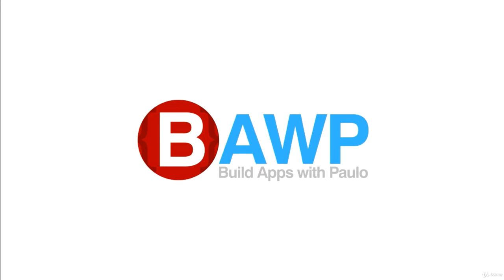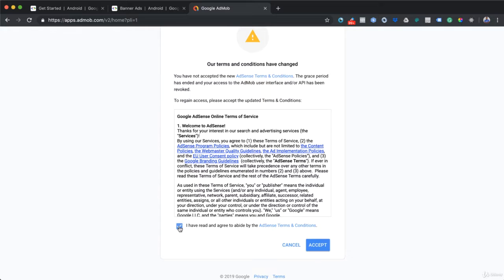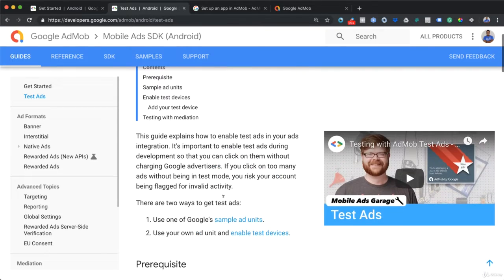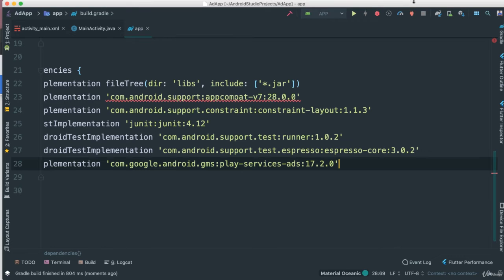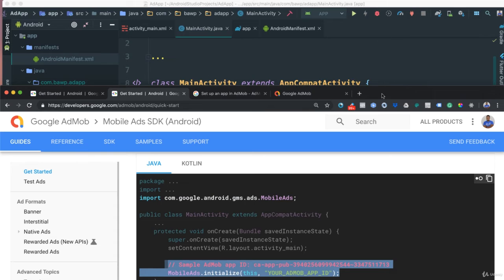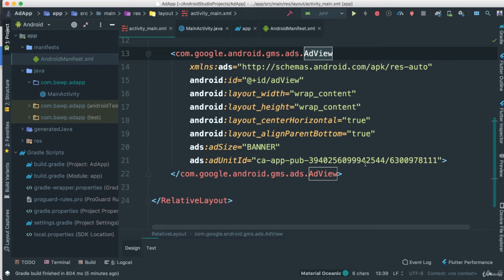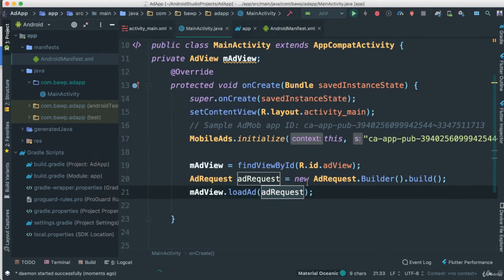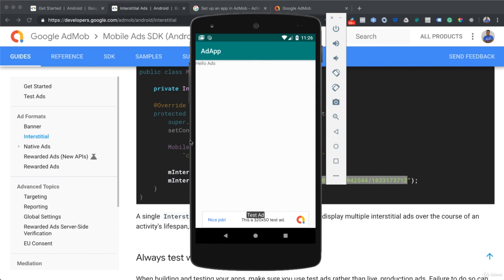Showing Ads Using Google AdMob || #257